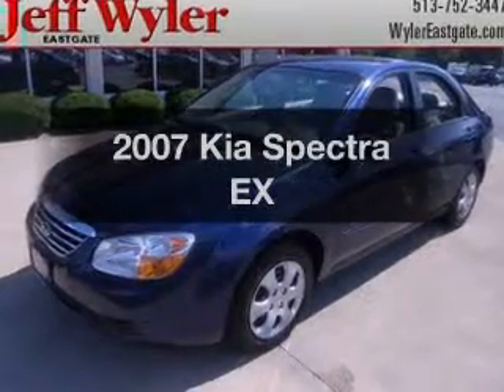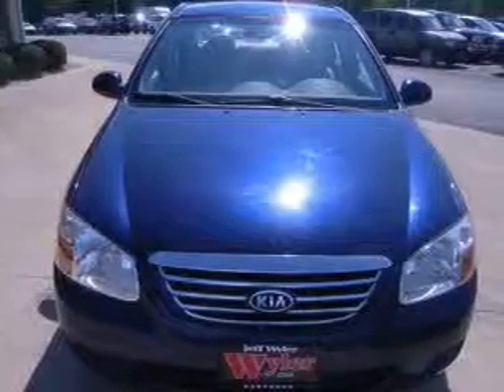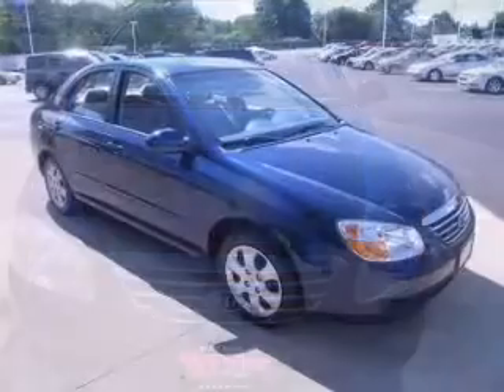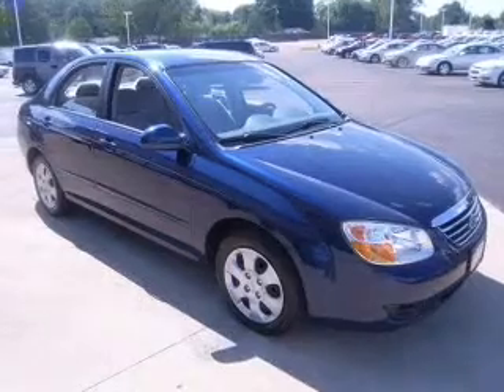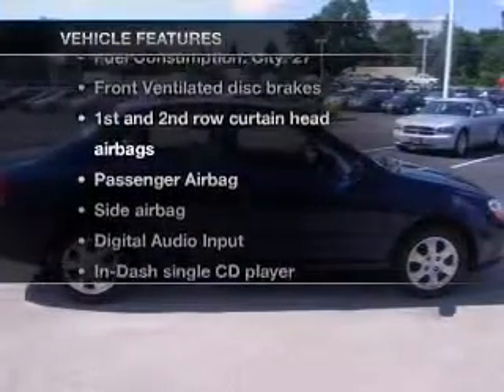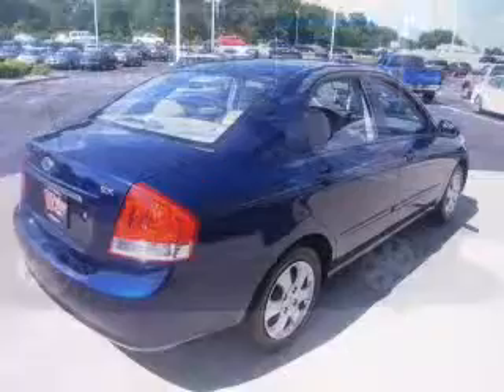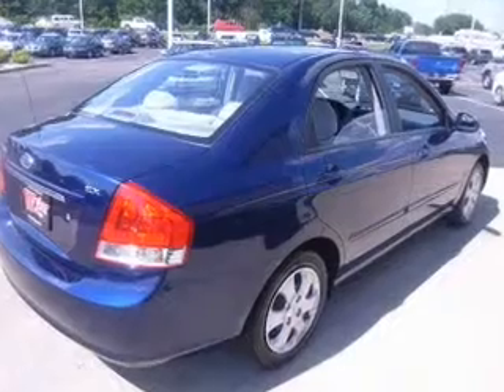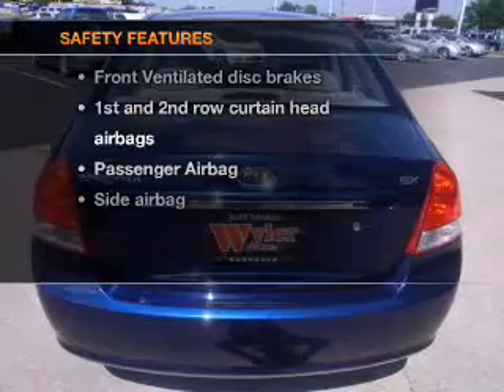2007 Kia Spectra - Batavia OH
Year: 2007
Make: Kia
Model: Spectra
Trim: EX
Engine: 2.0 liter inline 4 cylinder 16 valve
Transmission: 4-Speed Automatic
Color: Blue
Mileage: 51162
Address:
1117 State Rte 32